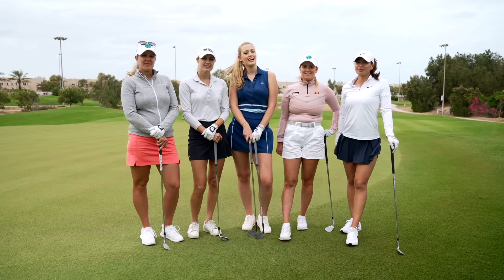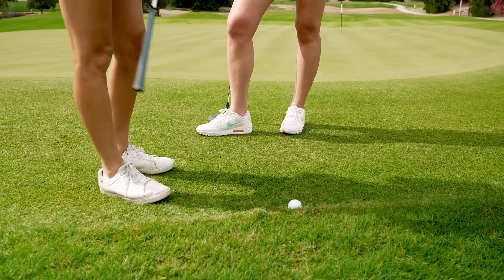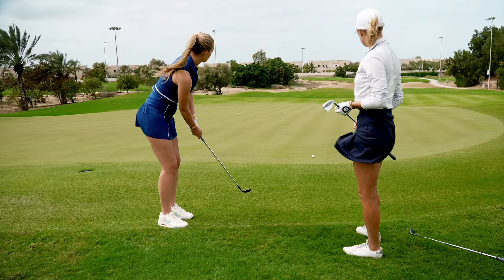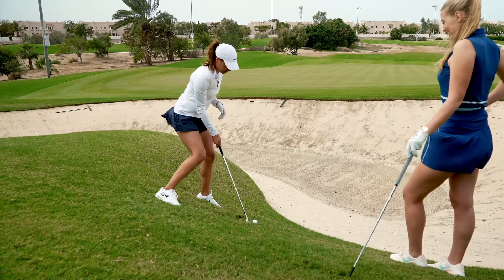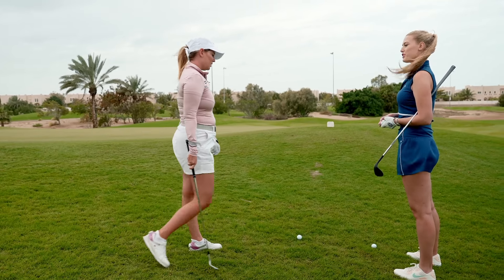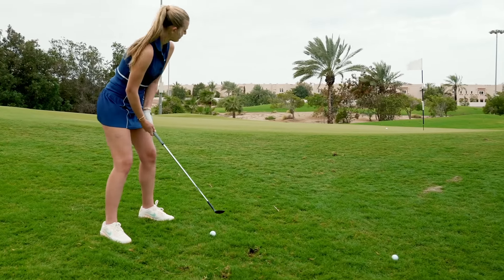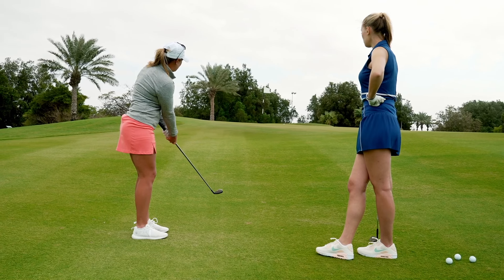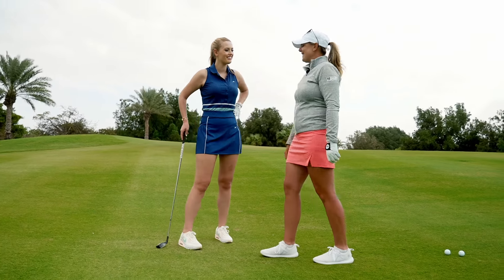THE HARDEST CHIP SHOTS IN GOLF EXPLAINED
Difficult shots around the green explained and demonstrated by my friends from the Ladies European Tour. Camilla Lennarth, Isabella Deilert, Sophie Powell and Marianne Skarpnord each pick out a tricky approach shot to explain to you.

I hope you enjoy the video! I definitely learnt a lot of useful tips whilst filming it 😅

Sending you lots of love and happy golfing!
Bella ❤️